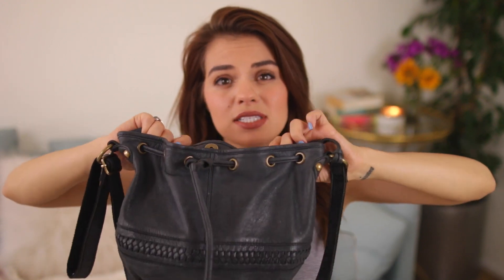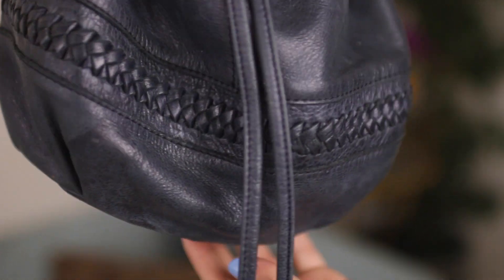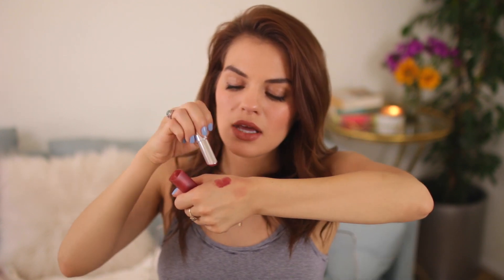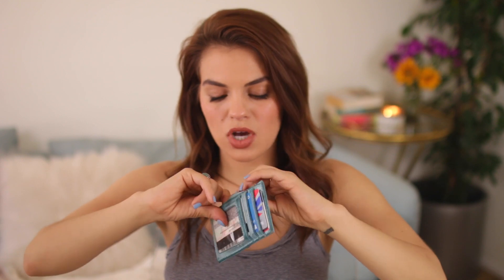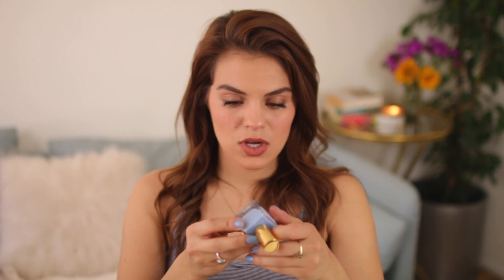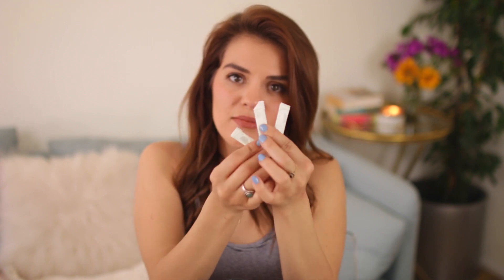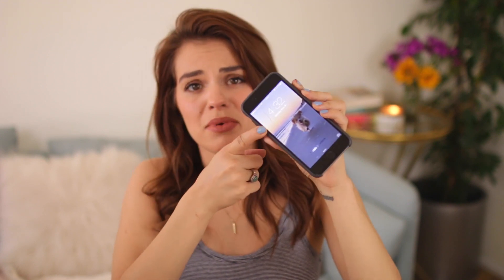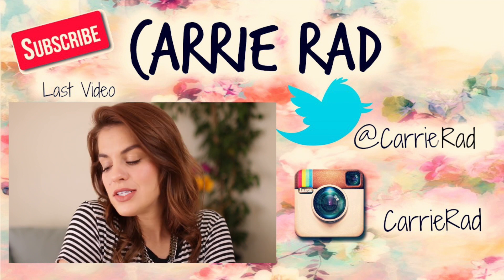What's In My Purse!?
Let's see what I got up in hurr.. up in hurr.

comment "banana pancakes" if you're reading this

lots and lots of love,

C